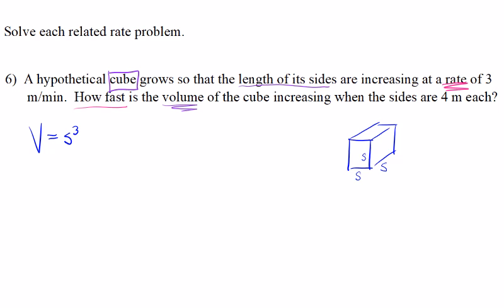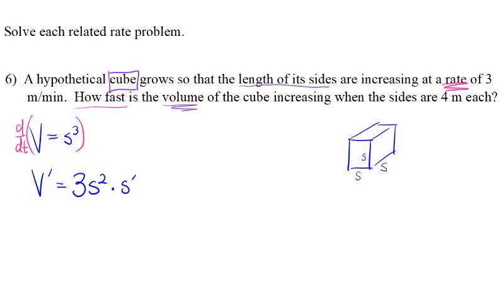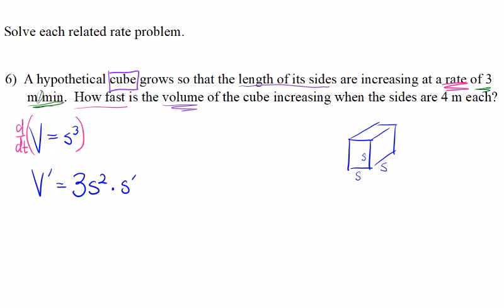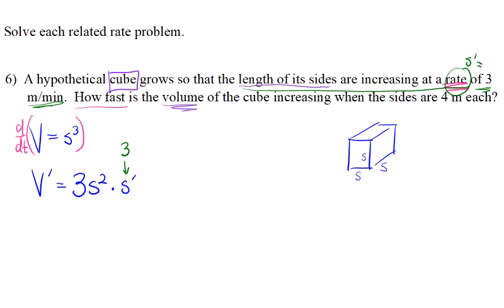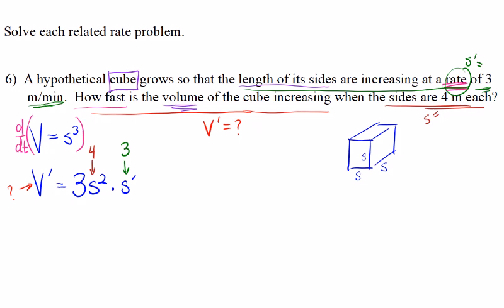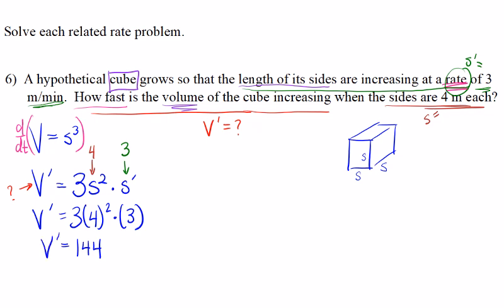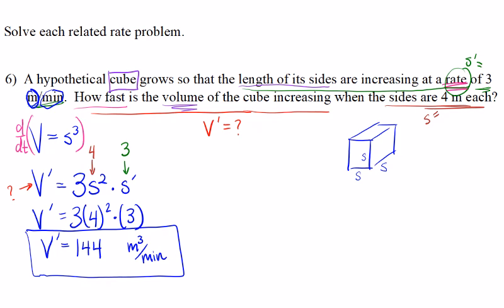AC - Practice Test 5 - Spring '25 - #6